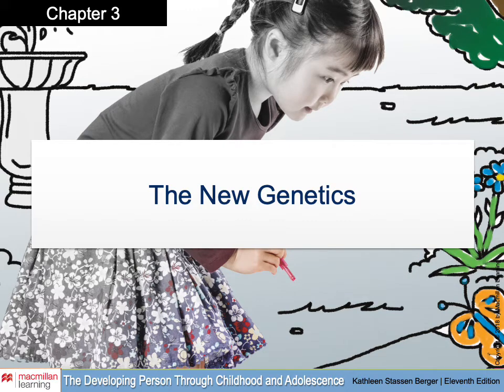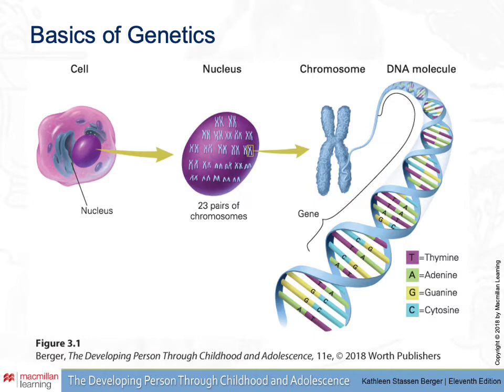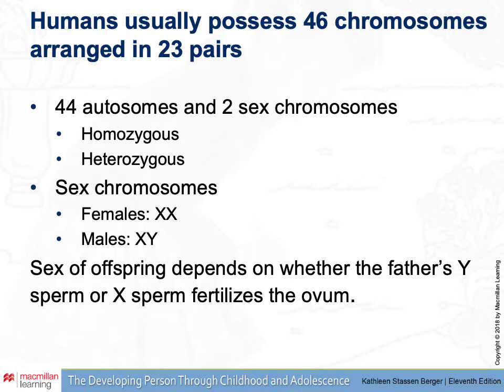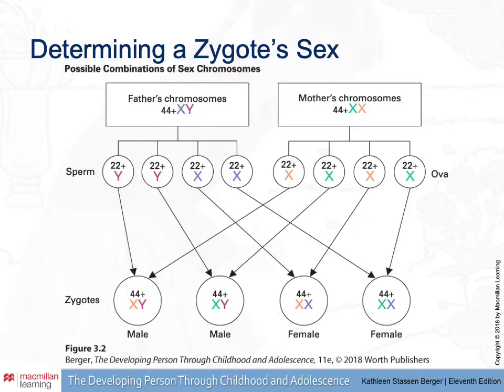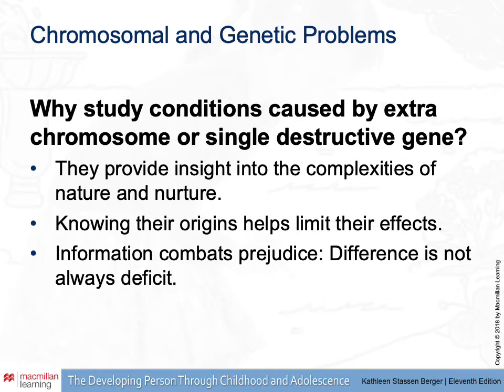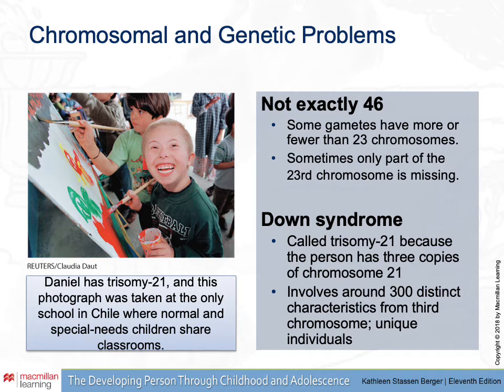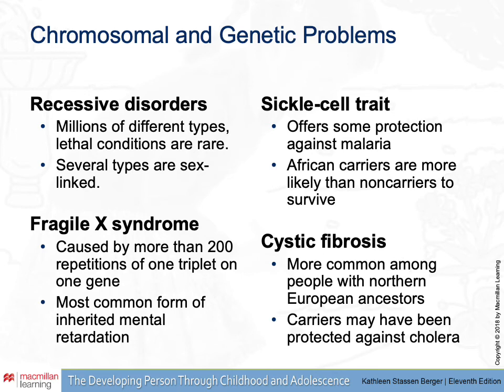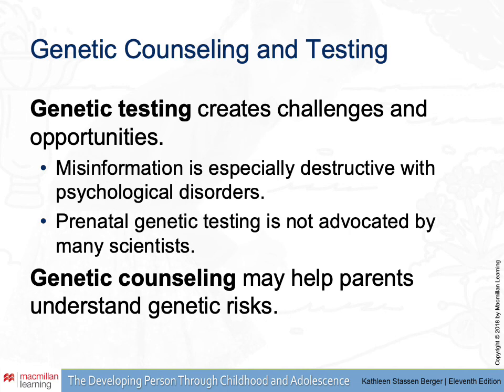bergerca11e lectureslides 03 w audio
Professor Hepburn presents Lecture 1 from Module 3 of HDFS 310:  Child Development in Context.  This lecture is focused on genetics.